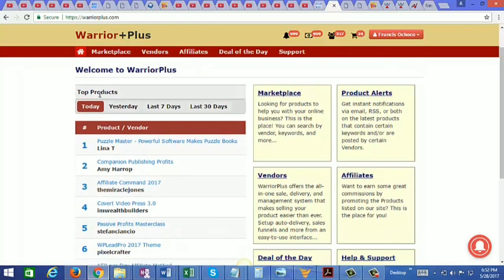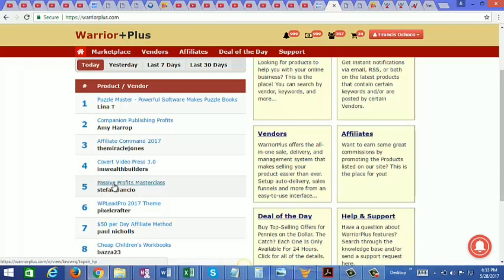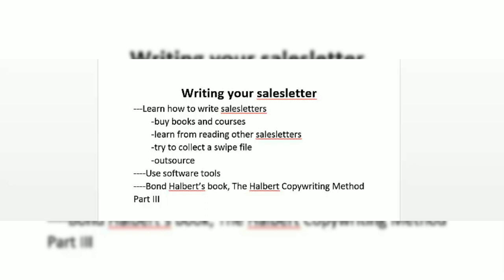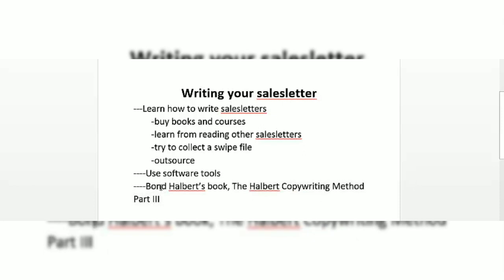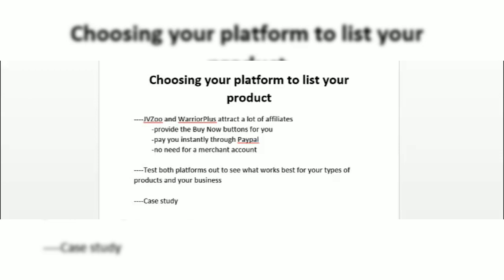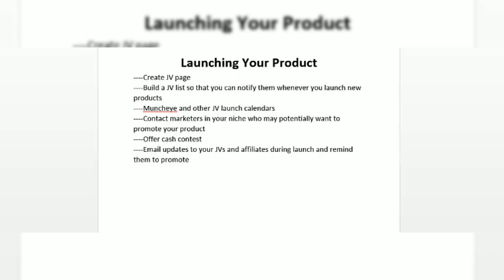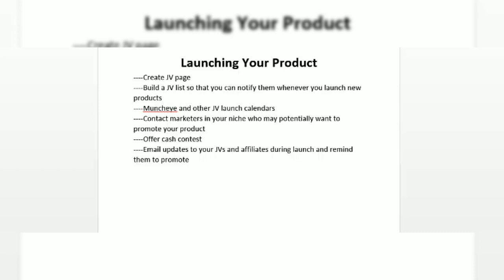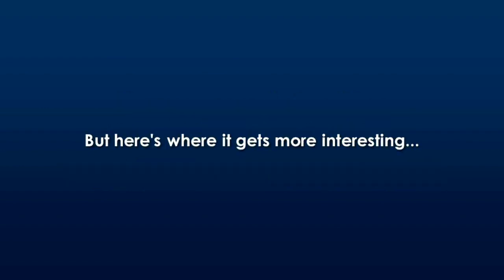Start earning today. This is an amazing 100% Free course, that can change your life (part 1)